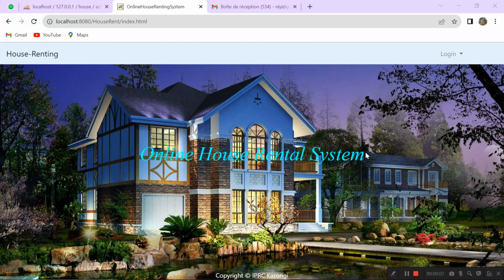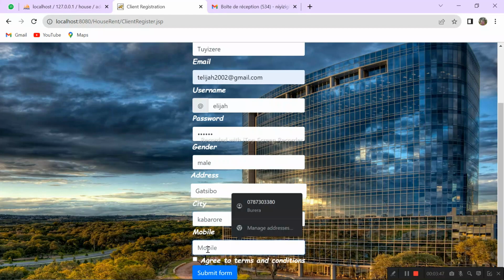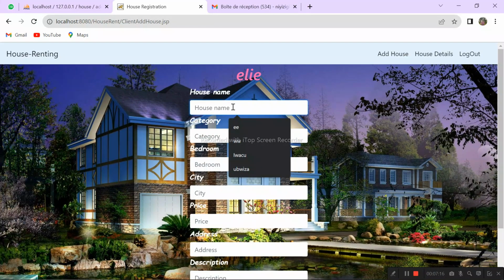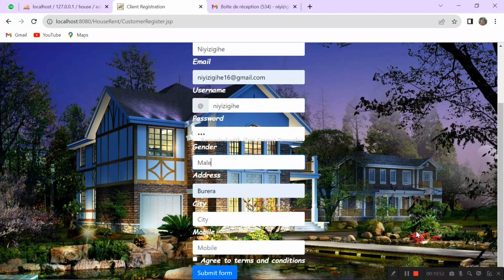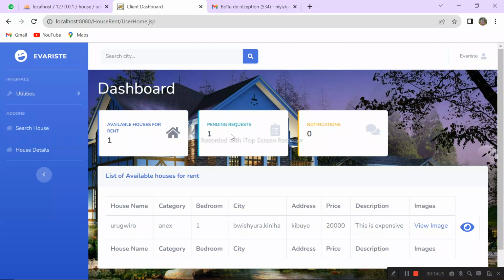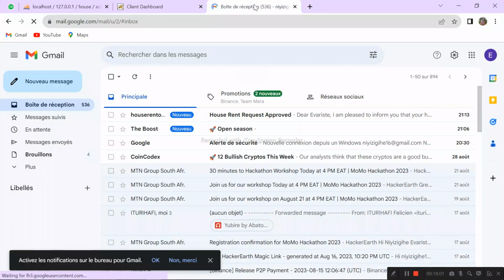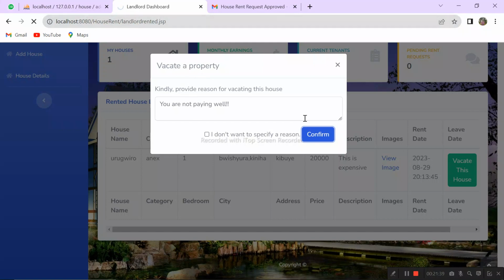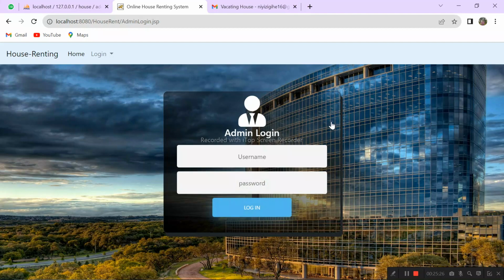House Rent Management and Monitoring System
House Rent Management and Monitoring System, Java Web Application